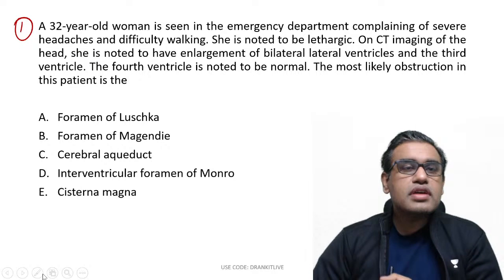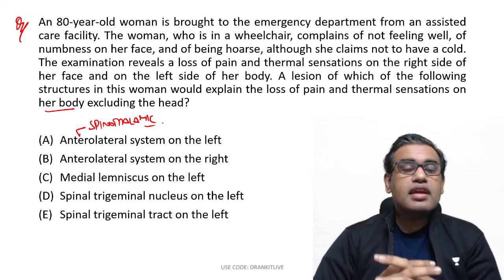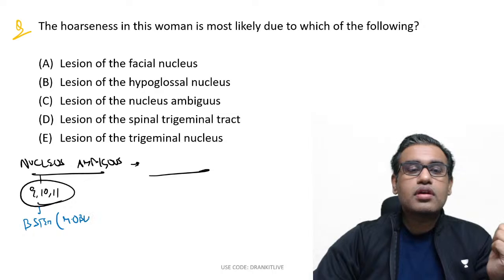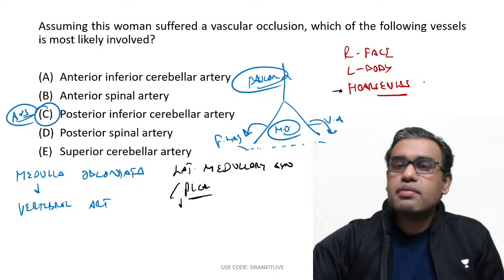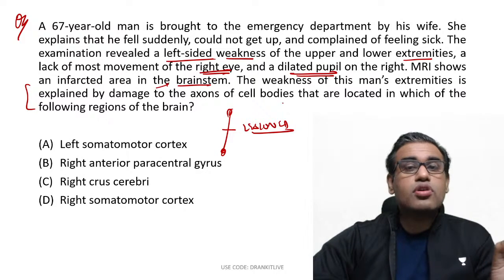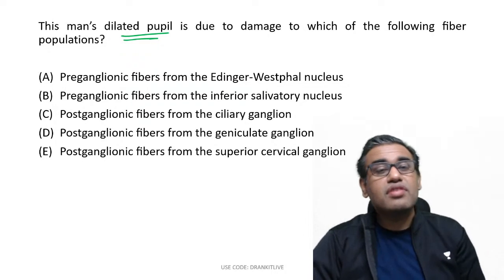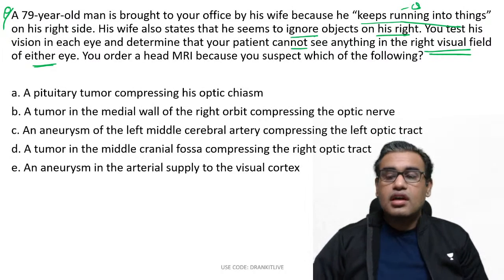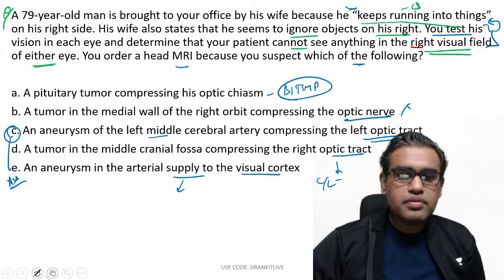Clinical Anatomy MCQs | Neuro Anatomy Part 1 | Dr. Ankit Khandelwal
In this session, Dr. Ankit Will be discussing clinical anatomy MCQs
Attend the session LIVE and stay ahead with your FMGE & Other medical PG Exam preparations with Unacademy Live NEET PG. Learn LIVE from Dr. Ankit Khandelwal and other Top Educators on Unacademy Subscription.

Subscription Benefits: -
1. Learn from your favourite educators and toppers
2. Dedicated DOUBT sessions
3. One Subscription, Unlimited Access
4. Real-time interaction with Teachers
5. You can ask doubts in the live class
6. Download the videos & watch offline

Dr. Ankit Khandelwal Pursued MBBS from King George Medical College, Lucknow and MS from S N Medical College, Agra. He has more than 10 years of teaching experience with S.N. Medical College, Agra, U.C.M.S, Delhi & G S Medical College, Hapur. In this session, Dr. Ankit will be discussing some important topics from Anatomy for NEET PG exam.  This session will be helpful for all the student appearing for Upcoming PGME Exams